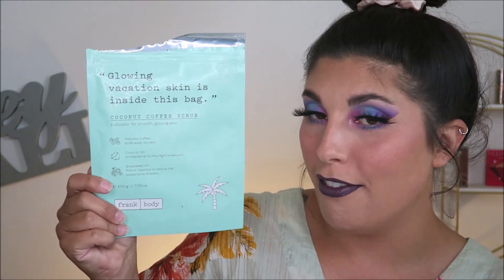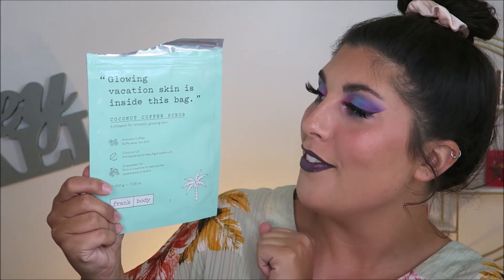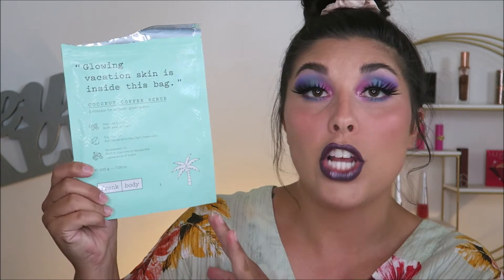JULY 2021 PRODUCT EMPTIES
Let's talk about some more products that I used up!

Products Used/Mentioned:
Bath & Body Candles: Pineapple Mango & Cranberry Pear Bellini
Bath & Body Pineapple Mango Foaming Hand Soap
Tarocco Hydrating Hand Cream in Sicilian Blood Orange
Sol de Janeiro Brazilian Bum Bum Cream
Frank Body Coconut Coffee Scrub
Peach Slices Deep Blemish Microdarts
Starry Eyes Self Warming Eye Mask
Farmacy Green Clean Cleansing Balm
ESPA 24-hour Balancing Moisturizer
Laura Geller Mascara
Smashbox Photo Finish Priming Water
Tati Beauty Blendiful
Quay x Chrisspy Sunglasses in Jetlag

About me:
My name is Alyssa and I created this channel to connect with others who share my love of makeup and beauty! I am by no means a professional makeup artist, I just really enjoy trying out new products and techniques. I hope that you find this channel to be a safe space to connect with myself and others and share your tips as well! Thank you so much for your love and support! xx

Codes:
20% code ($40 minimum):  POPE20